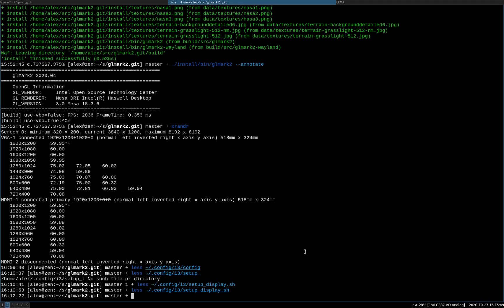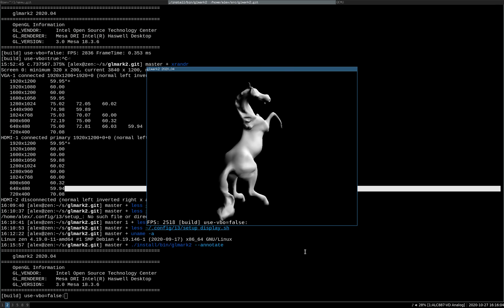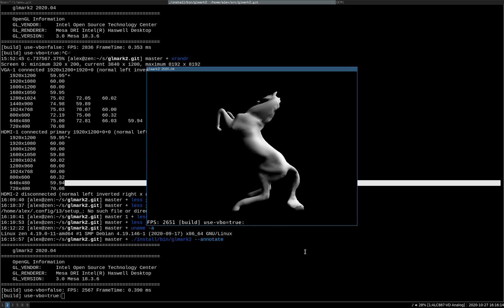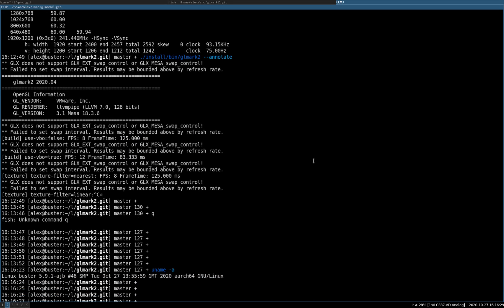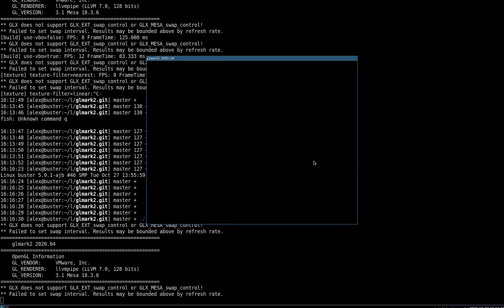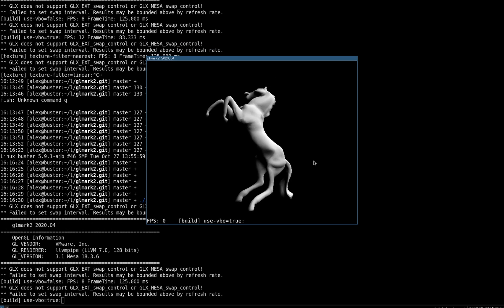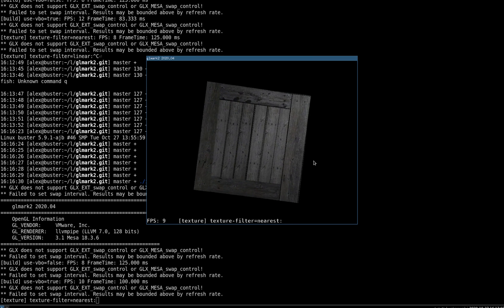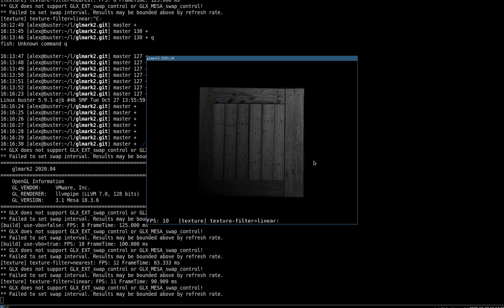Example of virgl accelerated graphics for aarch64 TCG guest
The state of virtualised graphics has come some way for QEMU. Here I demonstrate you can even run accelerated 3D in your emulated guests. It may not be super fast but it is a lot faster than doing a fully emulated softpipe.

For those that want to know my full QEMU command line for the aarch64 guest is:

  ./aarch64-softmmu/qemu-system-aarch64 -cpu cortex-a57 -machine type=virt,virtualization=on,gic-version=3 -serial mon:stdio -netdev user,id=unet,hostfwd=tcp::2222-:22 -device

and I'm currently running on QEMU master.